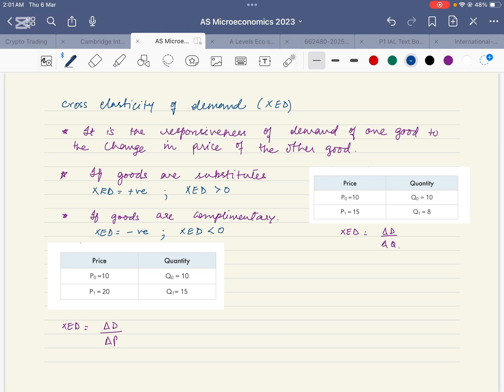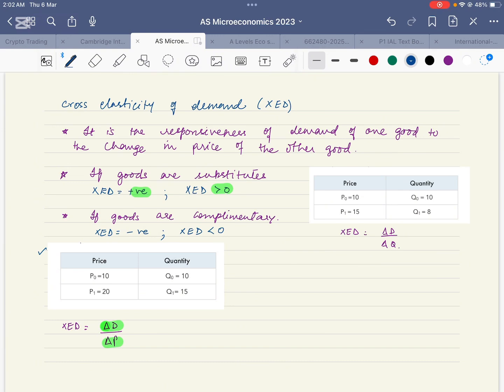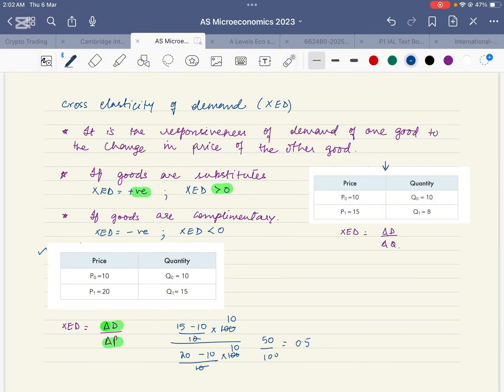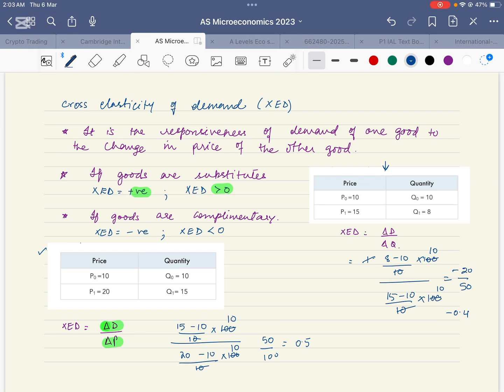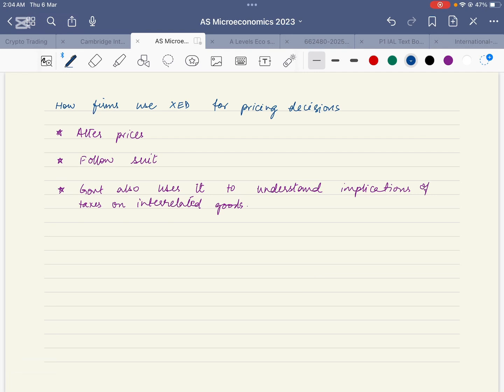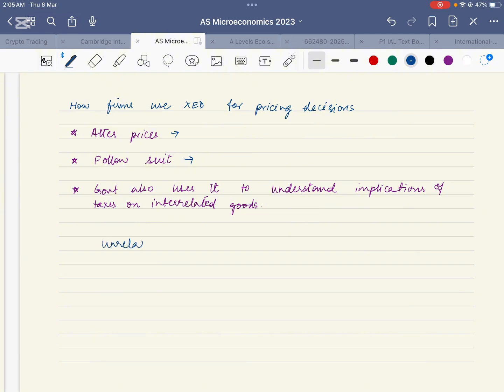7e- Cross Elasticity of Demand | AS Economics